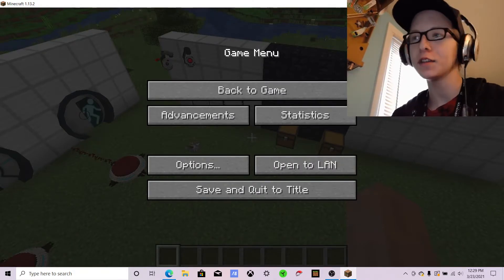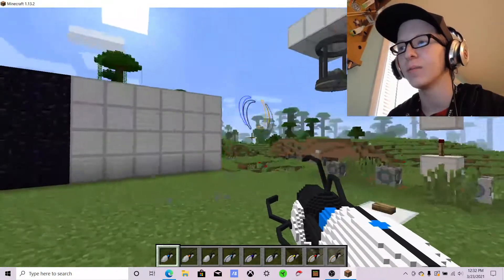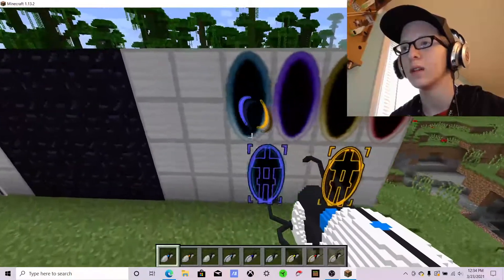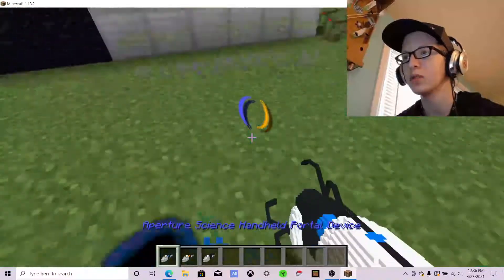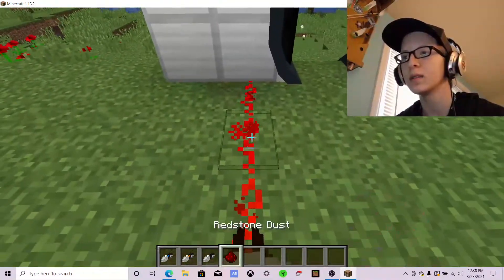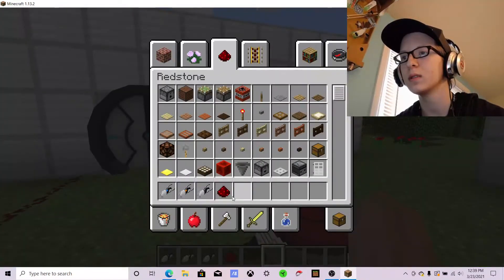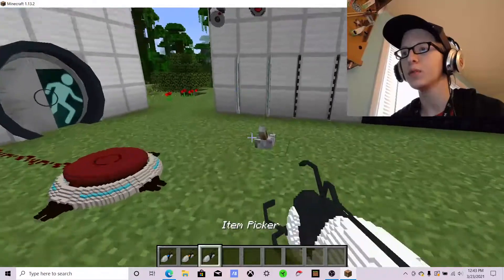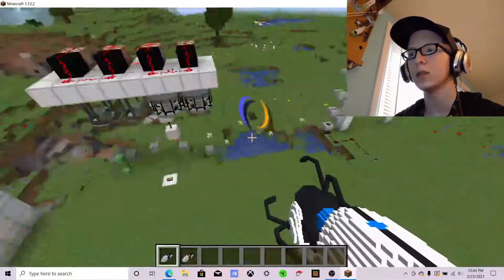Minecraft Portal Gun | by Lidcer Minecraft | Minecraft Java Edition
This is always what I wanted to use in Minecraft, with a Portal Gun. I think it's the coolest data pack I've ever seen.